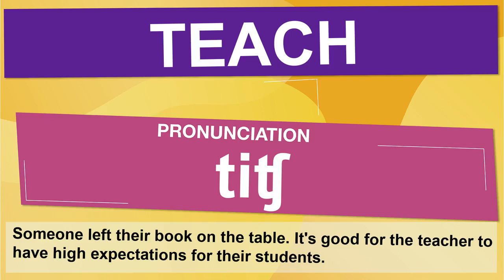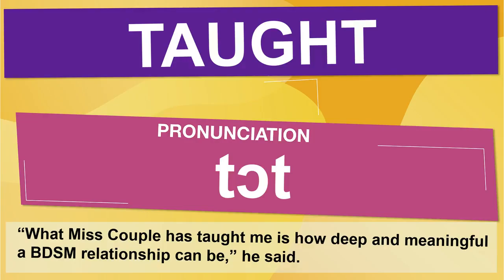Verbos en inglés basico: 'TEACH'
En esta clase  aprenderemos el verbo irregular en inglés: TEACH (enseñar) con ejemplos de series de televisión

TEACH es un verbo irregular con las formas:
presente:TEACH que se pronuncia : tiʧ
pasado:TAUGHT que se pronuncia : tɔt
participio:TAUGHT que se pronuncia : tɔt